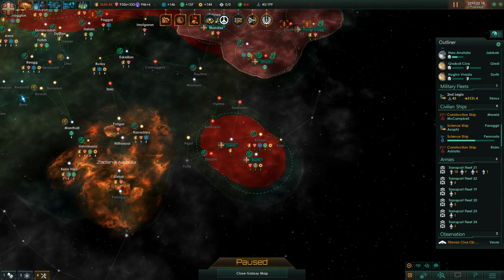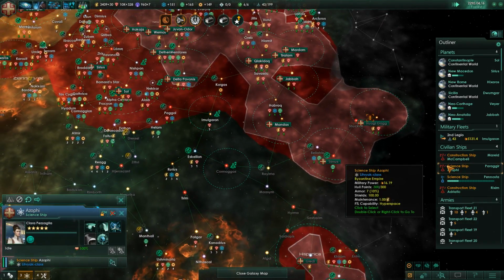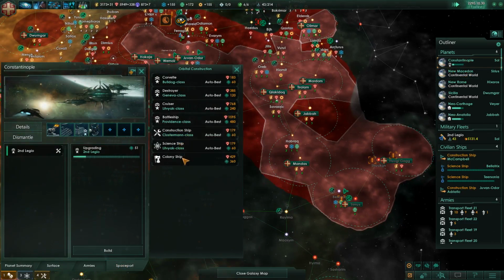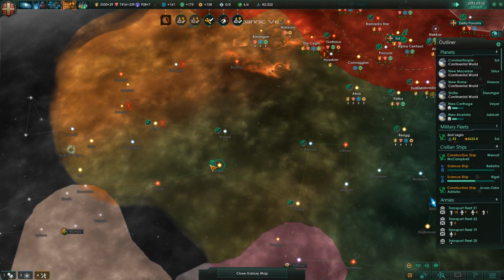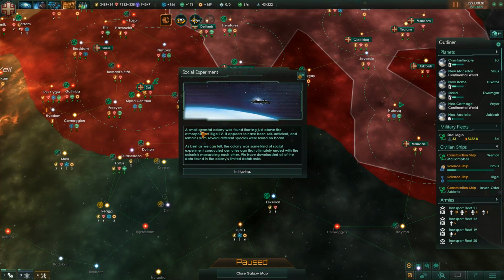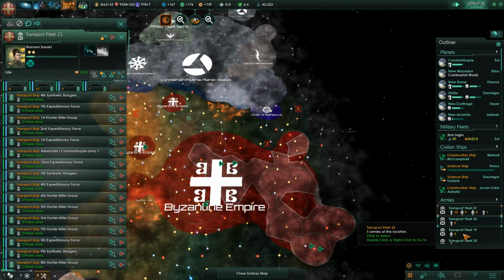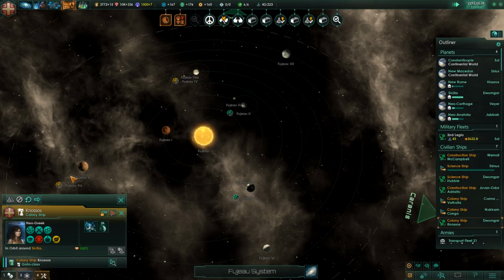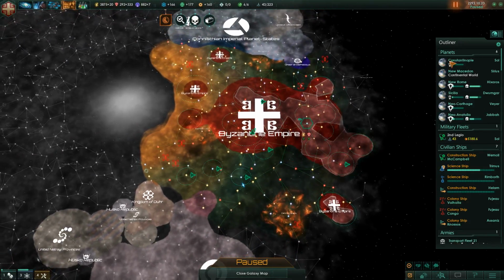Stellaris - Byzantium Empire Grand Grand Campaign Part 30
A Stellaris playthrough where I will play as the world dominating Byzantine Empire as they now try to conquer the whole universe instead of just trying to take Earth. This is a series where I have taken the Byzantine Empire from it's humble origins from the game Crusader Kings 2, to Europa Universalis IV, and now finally taking it to it's logical conclusion and finishing it up in Stellaris!

Will Byzantium continue to rise and find it's place in the universe or has it's purple phoenix finally been laid to rest? Only time will tell... Rule Byzantium!